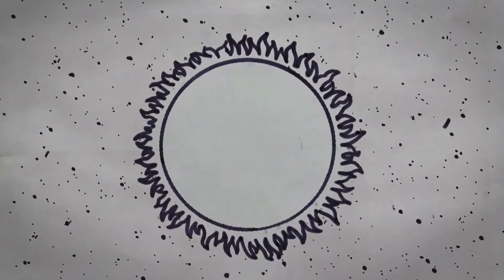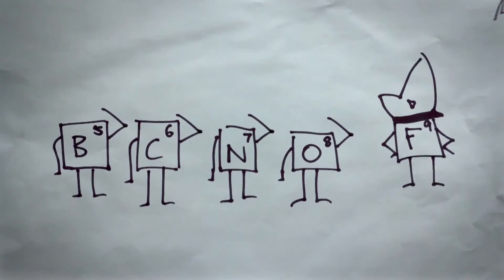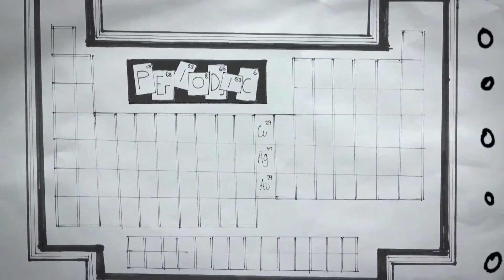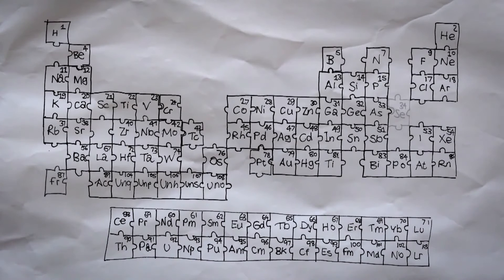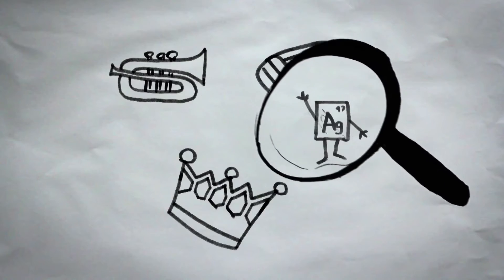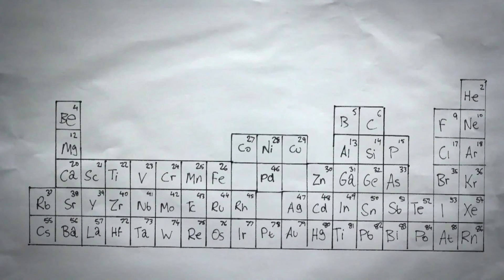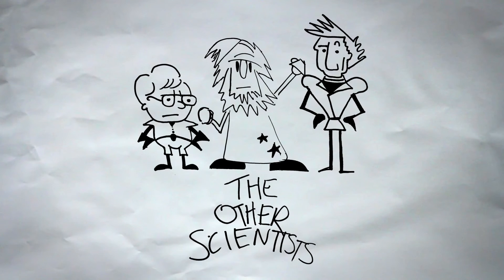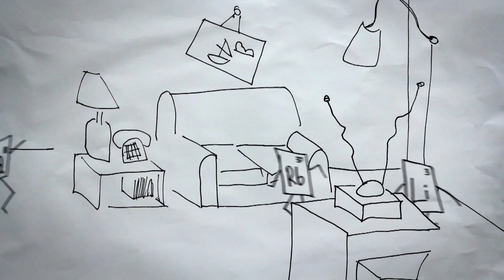Solving the puzzle of the periodic table Eric Rosado